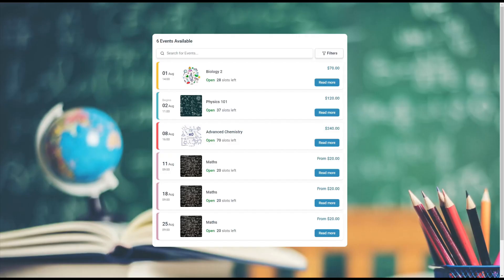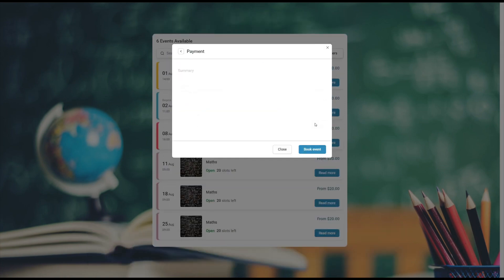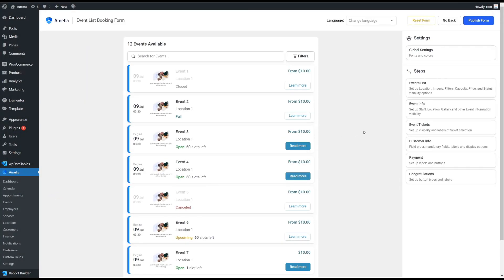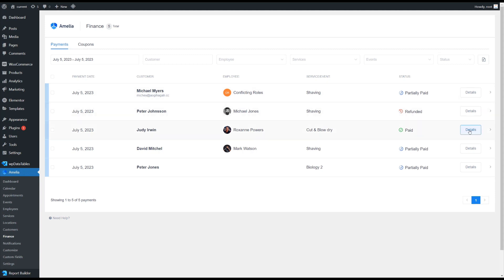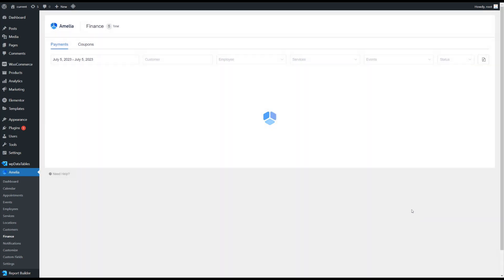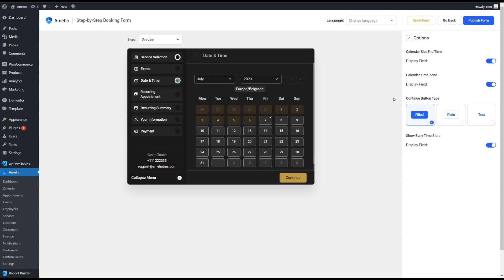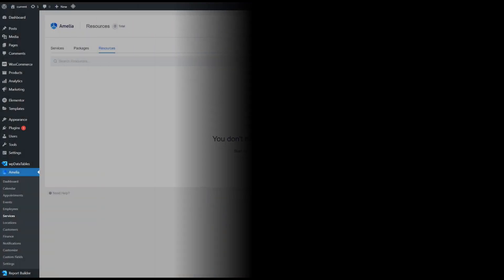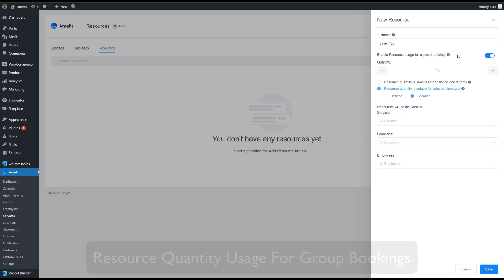WordPress Appointment and Event Booking Plugin - Amelia 6.4 version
🎥 Introducing Amelia 6.4: The Ultimate WordPress Appointment and Event Booking Plugin! 📅🎉

In this exciting YouTube video, we are thrilled to showcase the latest version of Amelia - the leading appointment and event booking plugin for WordPress. Get ready to revolutionize the way you manage bookings, streamline appointments, and organize events on your website!

🌟 Discover What's New:
With Amelia 6.4, we've taken user feedback and raised the bar even higher. Join us as we walk you through the incredible features and enhancements that make Amelia 6.4 the most powerful and intuitive version yet.

📅 Advanced Appointment Booking:
Unlock a world of possibilities with our enhanced appointment booking capabilities. From seamless scheduling to automated reminders, Amelia 6.4 empowers your customers to easily book appointments, while you maintain full control and flexibility over your calendar.

🎟️ Effortless Event Management:
Planning and managing events has never been easier. Explore the upgraded event booking functionalities that allow you to effortlessly create, promote, and sell tickets for your events. Whether you're hosting workshops, conferences, or webinars, Amelia 6.4 has got you covered.

⚙️ Intuitive Customization Options:
Tailor Amelia to suit your unique branding and website design. We'll demonstrate how you can easily customize the appearance, colors, and layout of the booking forms and event pages, ensuring a seamless integration with your WordPress site.

🔒 Robust Security and Integration:
Rest assured that your data and bookings are secure with Amelia's advanced security measures. Additionally, we'll showcase the plugin's seamless integration with popular payment gateways, calendars, and email marketing tools, simplifying your workflow and improving efficiency.

📈 Boost Your Business:
Discover how Amelia 6.4 can help you grow your business and enhance customer satisfaction. By streamlining your booking process, reducing no-shows, and increasing engagement, you'll unlock new opportunities and take your business to new heights.

Join us for this in-depth video as we unveil the power and versatility of Amelia 6.4, the ultimate WordPress Appointment and Event Booking Plugin. Don't miss out on the chance to transform the way you manage appointments and events.

00:00 Intro
00:07 New Events List Booking Form
00:37 Refund Payments
00:52 Show Busy Time Slots
01:13 Resource Quantity for Group Bookings
01:30 Outro